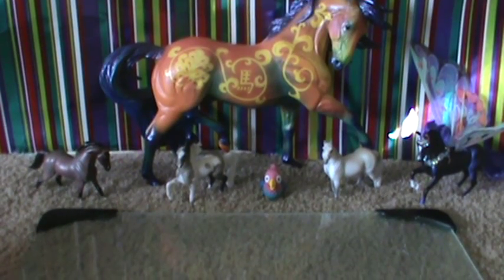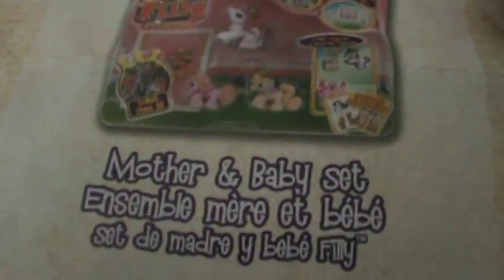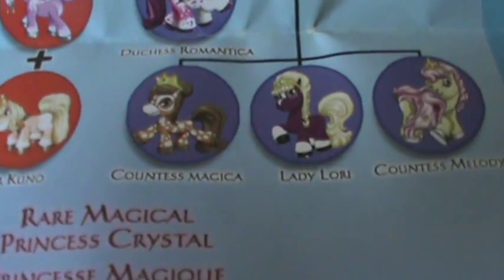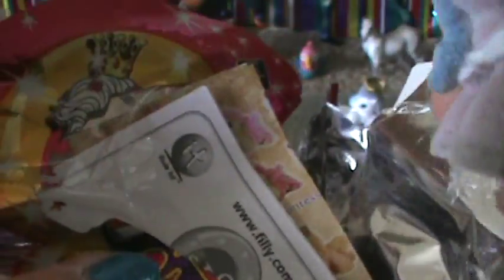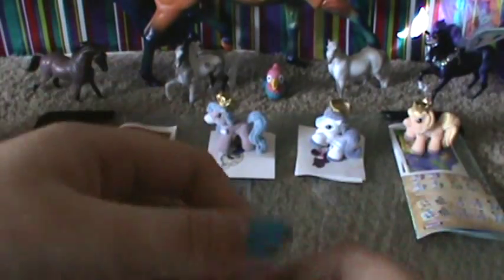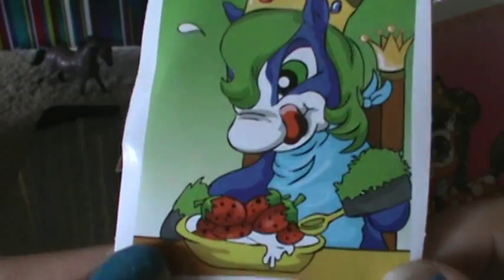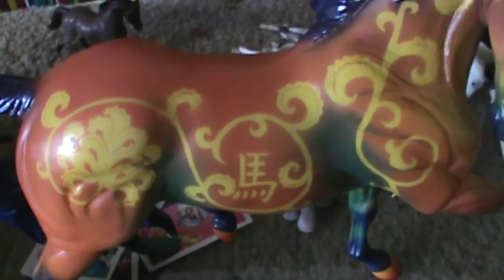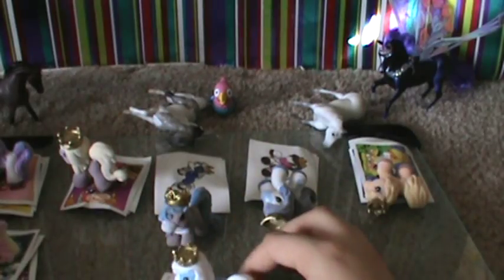Filly Princess Blind Bag Opening! Part 1!! Day 1!! 2014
I finally found the Filly Princess blind bags at a toy store!!!

Where did you buy them??

Info in video!!

How much did they cost??

Info in video!!